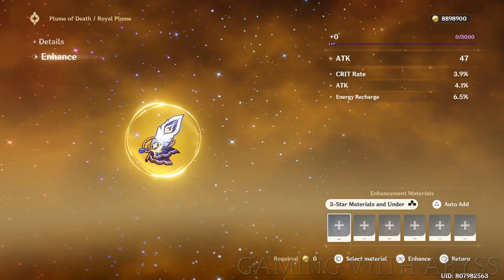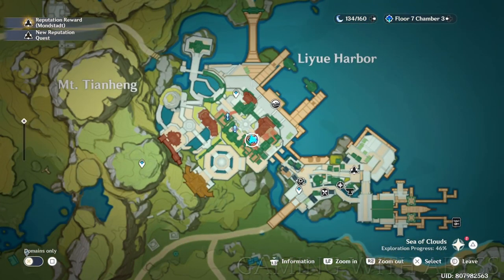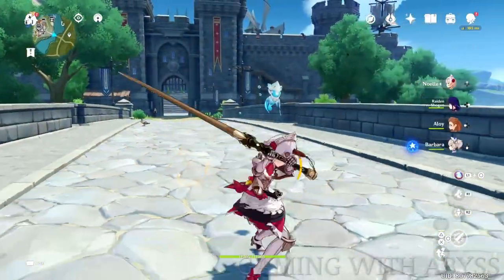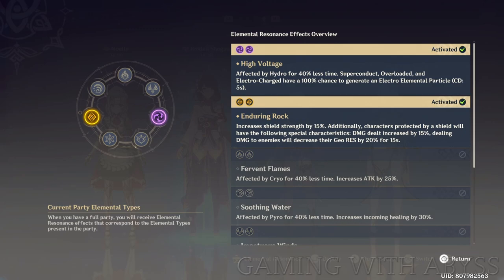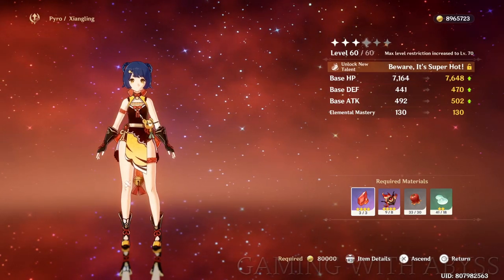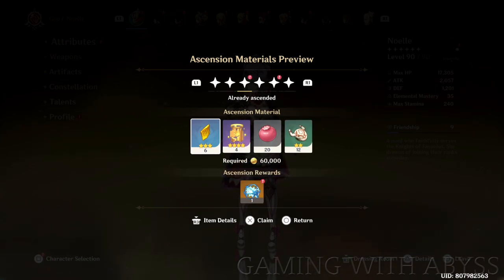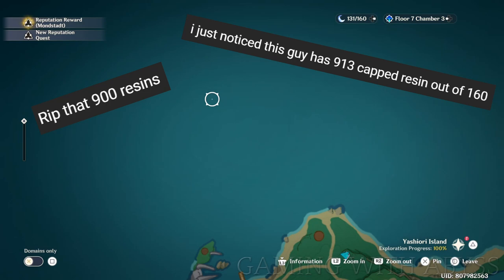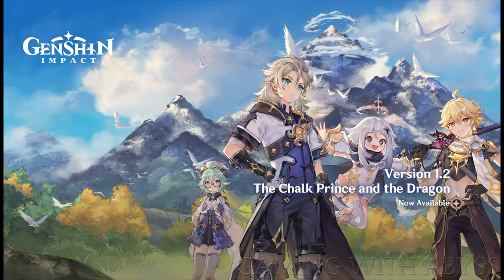Genshin Impact Things I Wish I Knew Sooner (Genshin Impact Tips & Tricks for New Players)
Genshin Impact: Tips & Tricks I Wish I Knew Sooner In Genshin Impact Tips & Tricks for New Players. Happy 1 Year Anniversary, Here are some Tips & Tricks I learned along the way in Genshin Impact.

[00:00] Genshin Impact Tips and Tricks
[00:21] Upgrade Artifacts to Level 4
[01:04] Immunity
[01:29] Need Mora? Location to a Chest with 200K
[02:11] Continue Combo / Cancel Attack
[02:55] Dash Cooldown
[03:21] Elemental Resonance Effects
[04:09] Healing Bonus
[04:50] Final Passive Talent
[05:26] Leave 1 Level Short of Current Max Level
[06:10] Ascension Rewards
[07:18] Resin Cap
[08:05] Every 6 Weeks
[09:01] Stamina
[09:42] Enjoy the Game

► Follow Gaming With Abyss!

Genshin Impact Tips and Tricks,